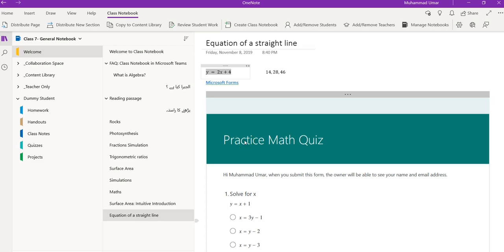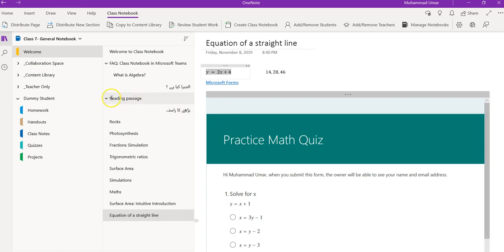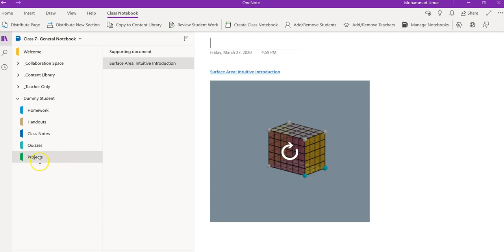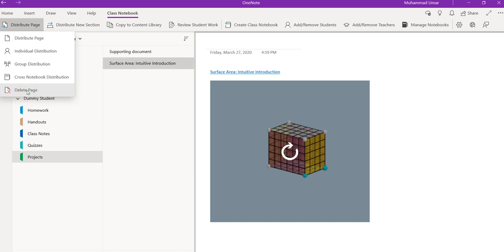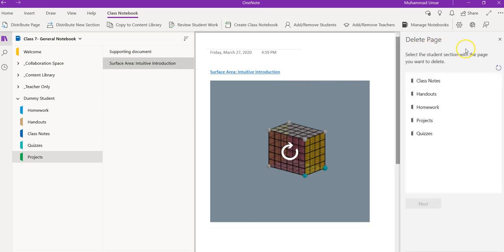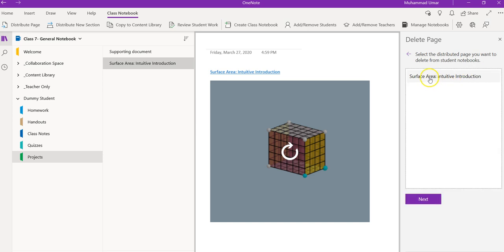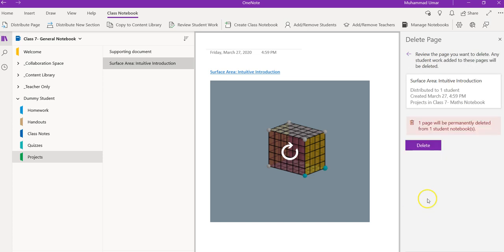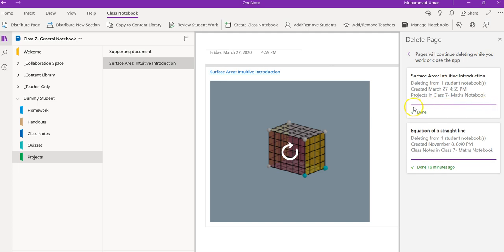Deleting a distributed page in bulk from Microsoft OneNote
This tutorial explains how to bulkdelete a page from students' classnotebook (OneNote). For further learning about OneNote, MicrosoftTeams and remotelearning, you may consider yourself enrolling in the udemy course